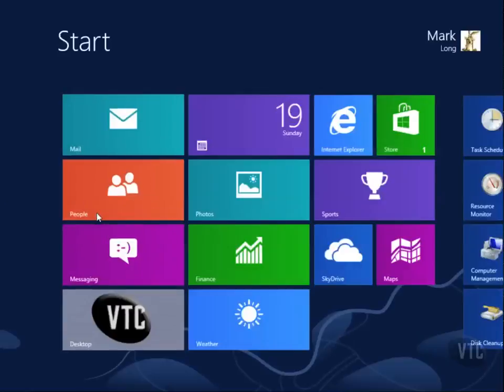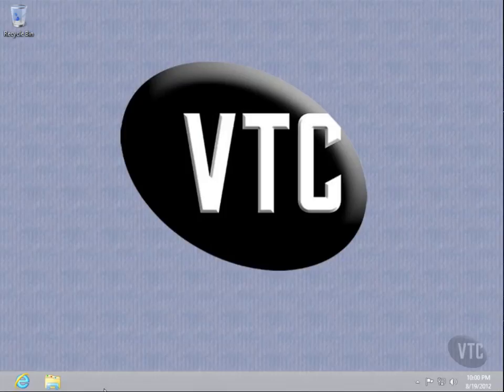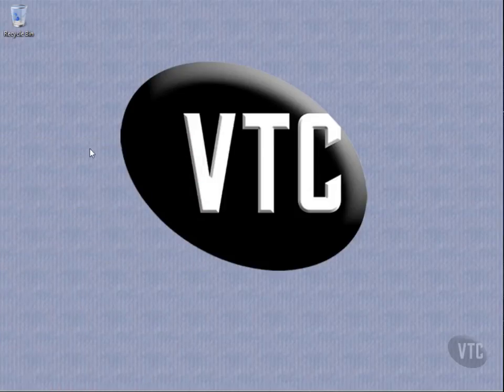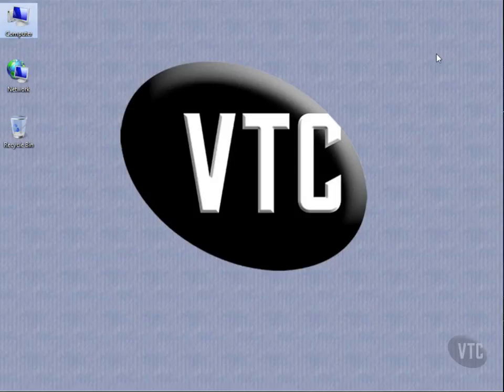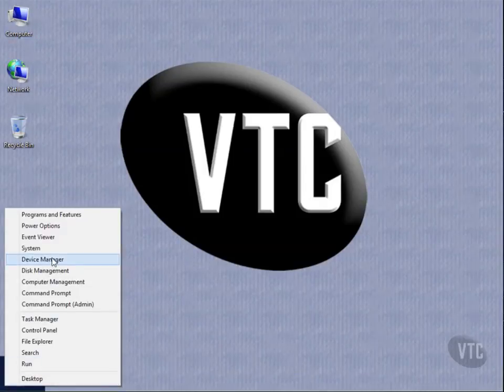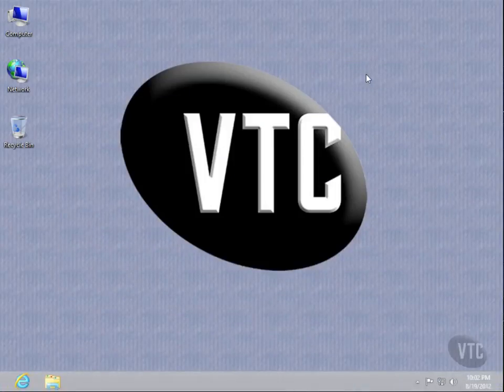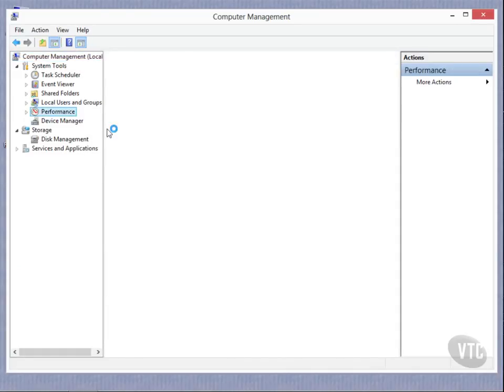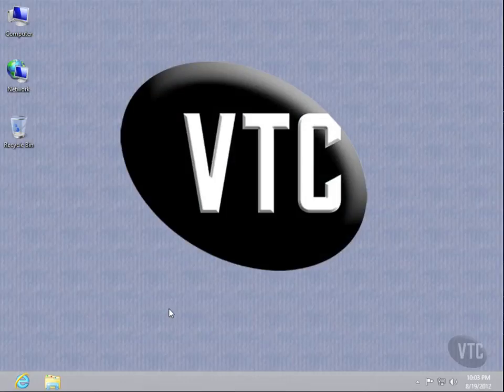5 3 Not New